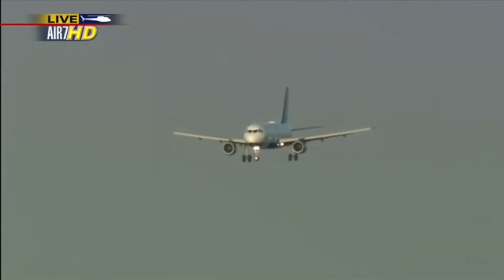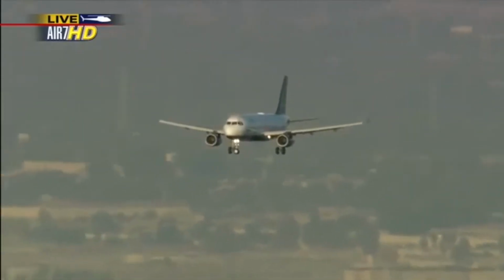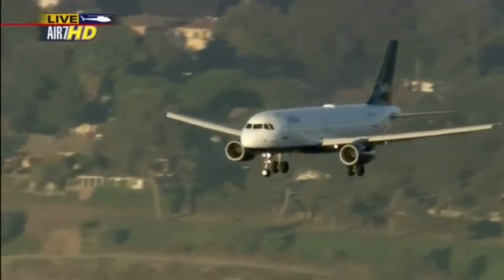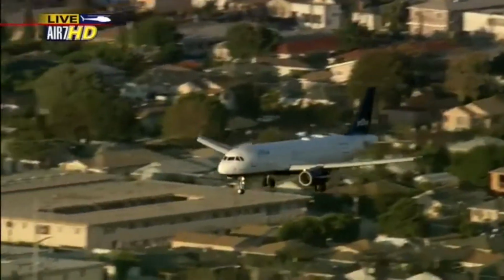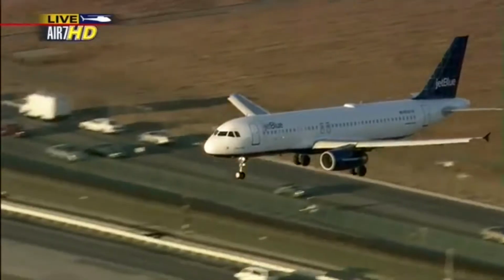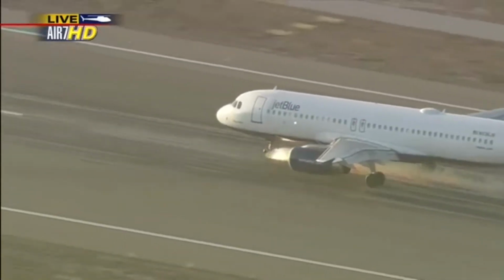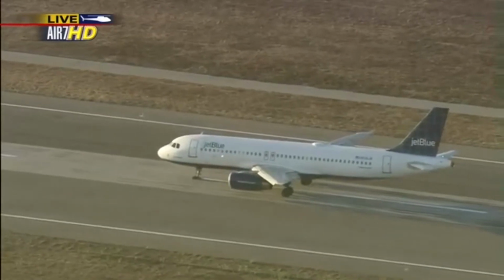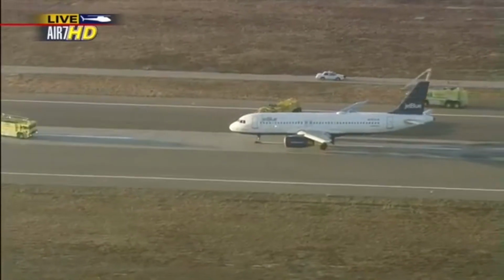MAYDAY Plane Crash | Best Pilots Ever | Emergency Landing | Near Death | Plane on FIRE |Best Skills